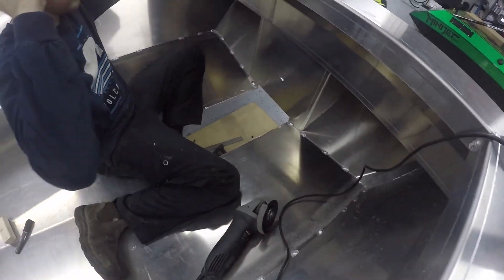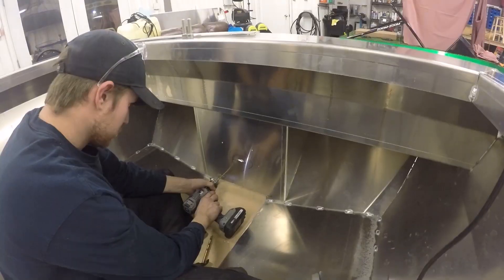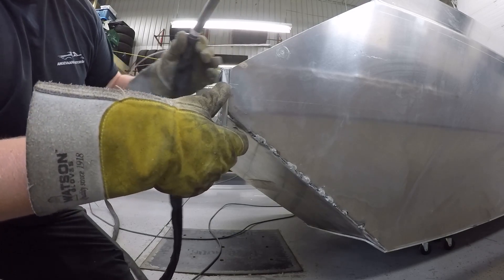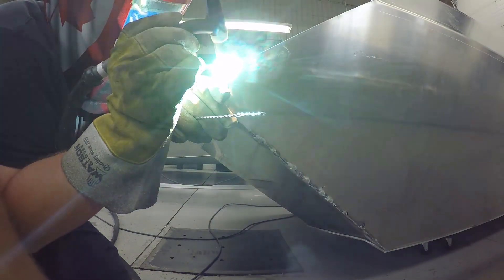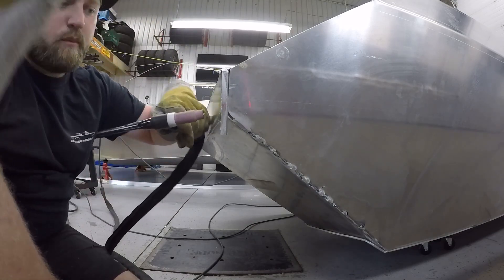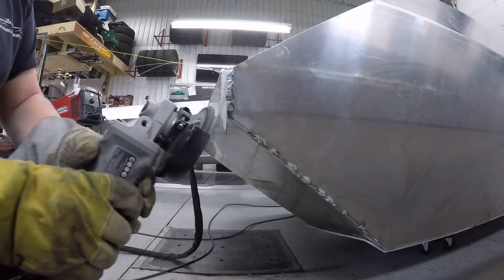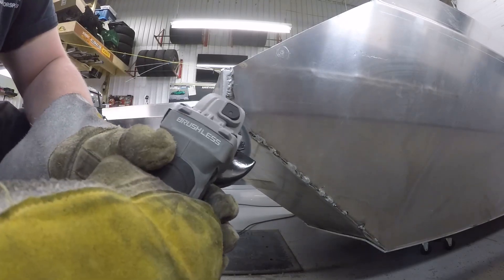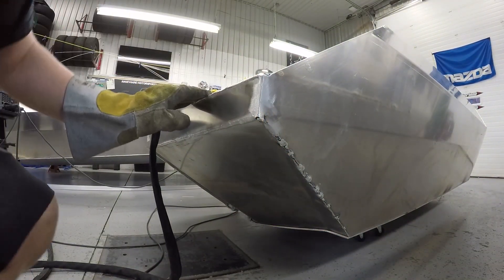Triple Mini Jet Boat Build - Part 4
We at Angevaare Motorsports are currently building 3 Mini Jet Boats.
An 11 foot and 2 12 foot avengers from Minijet Inc.
The 11 foot will have a Yamaha gp1200r 2 stoke engine.
The 12 foot boats will be equipped with a 215hp and 255hp Rotax supercharged engines.
Check us out on our other social media at Angevaare Motorsports on Facebook and @angevaaremotorsports on Instagram.
Many thanks to Ericka Carbonneau for editing and helping us with our videos.